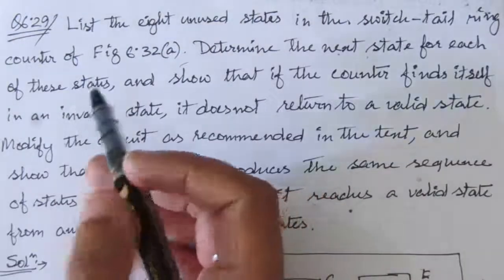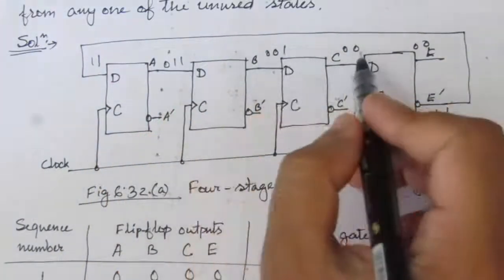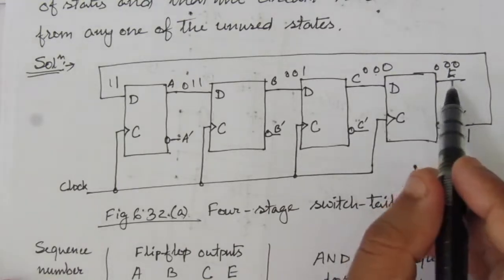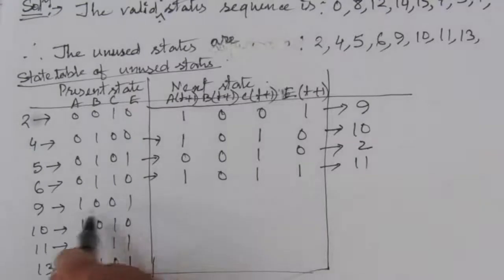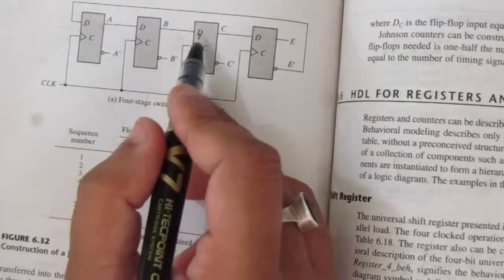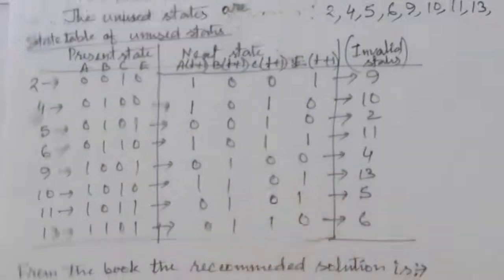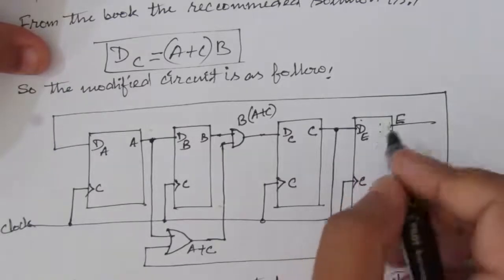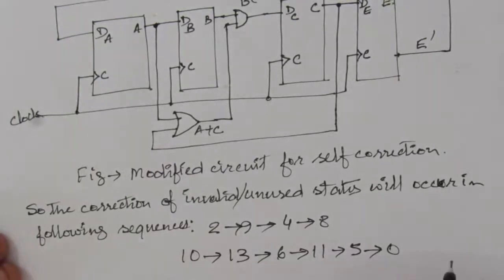Q. 6.29: List the eight unused states in the switch‐tail ring counter of Fig. 6.32(a). Determine the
Q. 6.29: List the eight unused states in the switch‐tail ring counter of Fig. 6.32(a). Determine the next state for each of these states and show that, if the counter finds itself in an invalid state, it does not return to a valid state. Modify the circuit as recommended in the text and show that the counter produces the same sequence of states and that the circuit reaches a valid state from any one of the unused states.